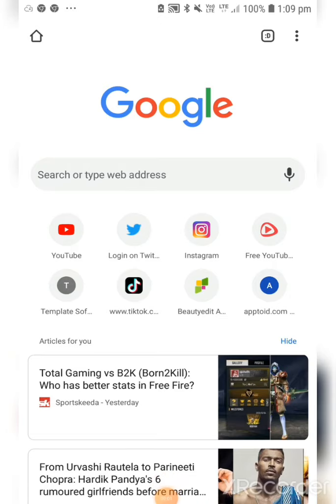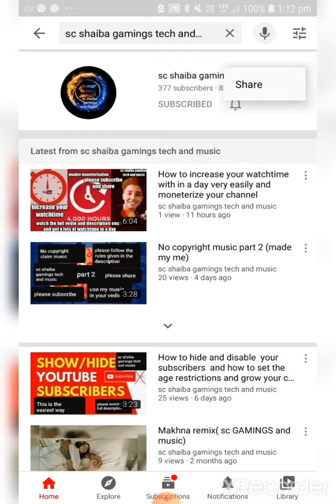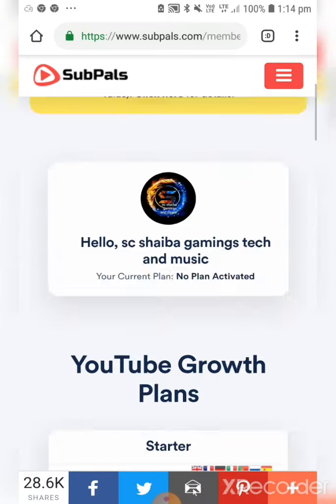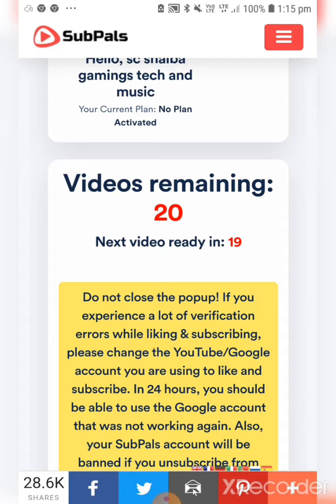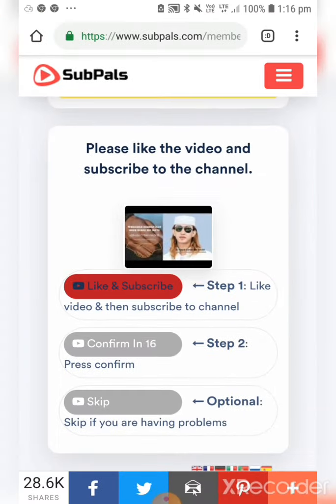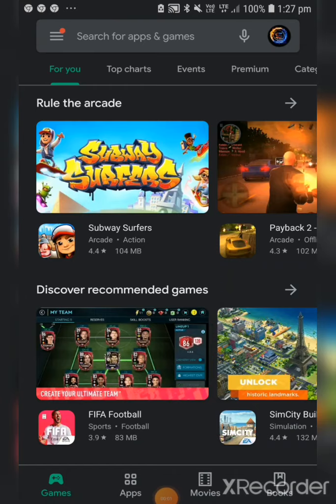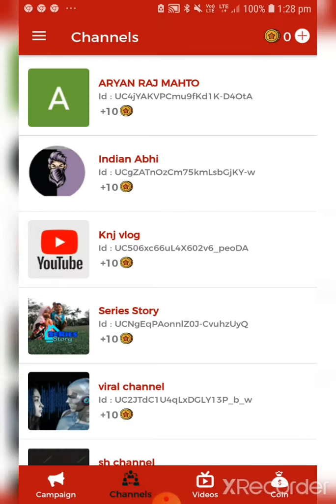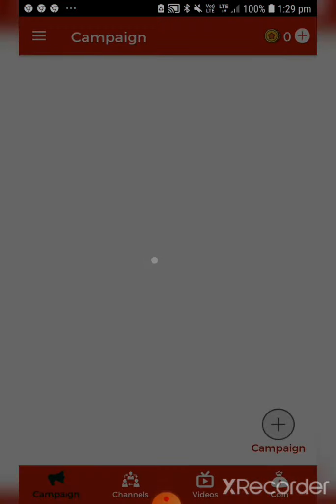How to increase your YouTube subscribers in a day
Please watch the full vedio and description
How to earn free subscribers in YouTube,  and boost your channel in a day
I have the two genune ways
Or
Install the Freesub app from play store
And click on the bell icon
Please install the app made by me
Its a photoediting app